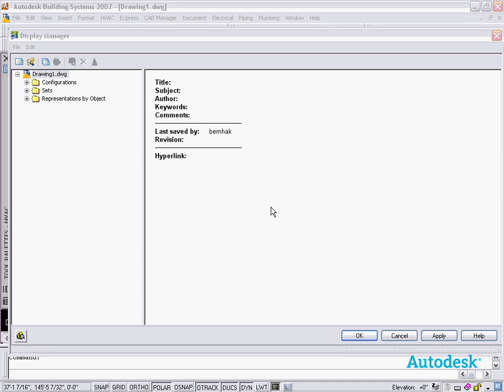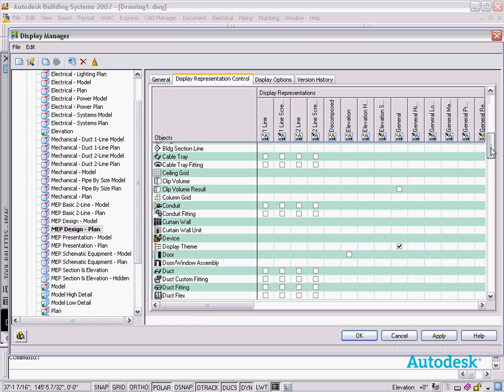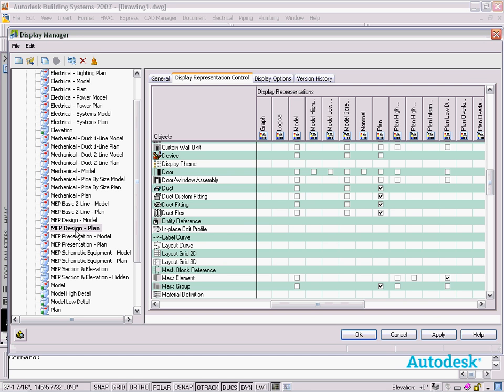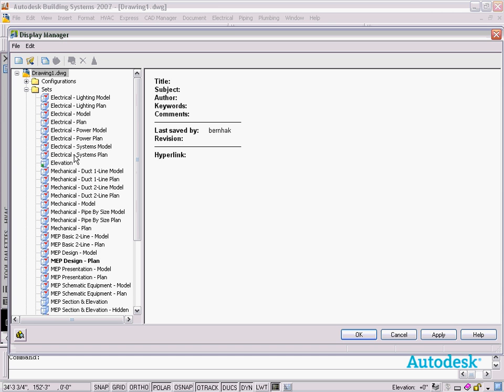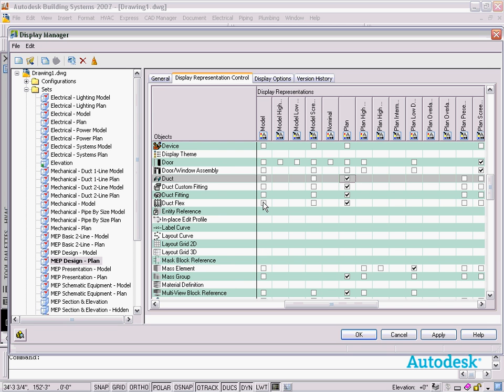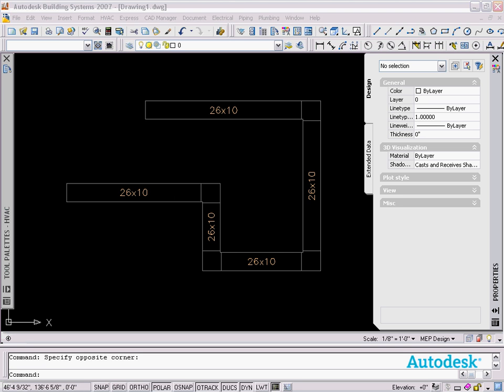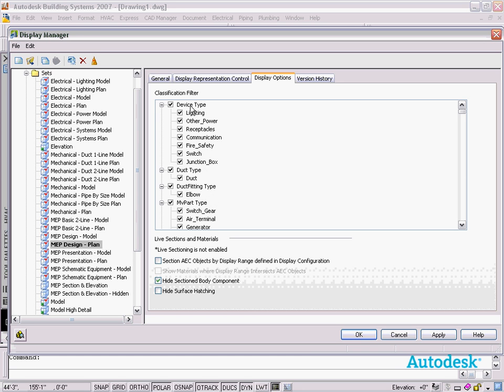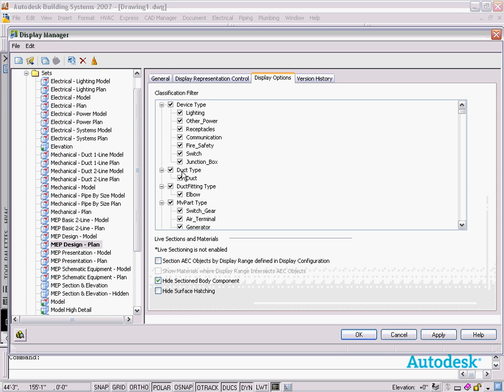2 Display System Sets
Video explaining the Representation Sets in the AutoCAD Architecture and AutoCAD MEP Display System.